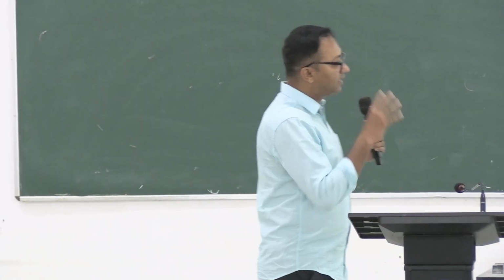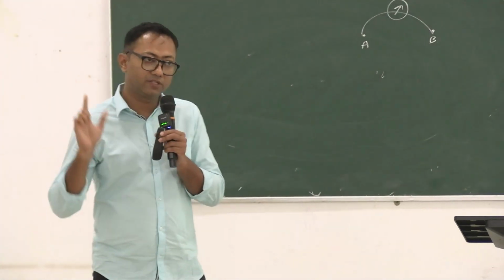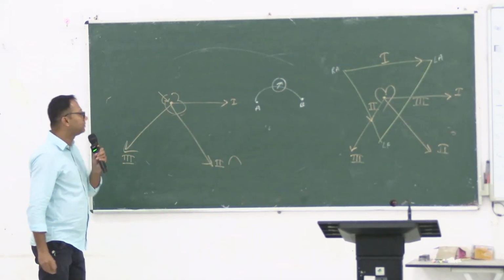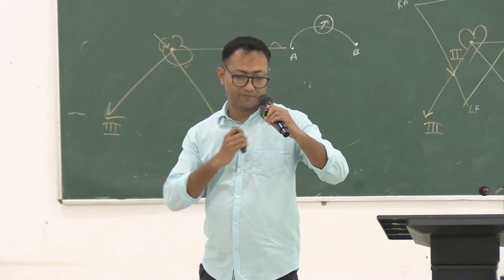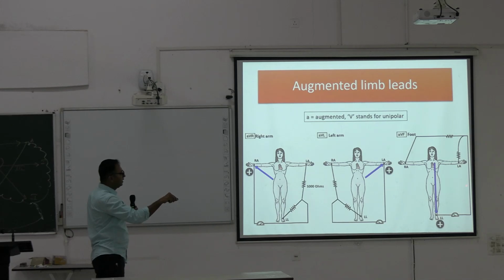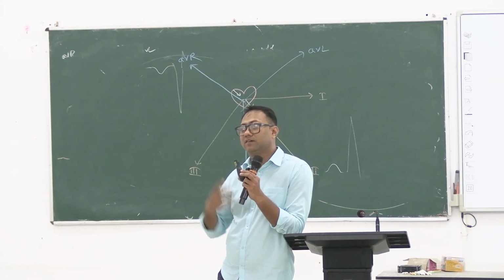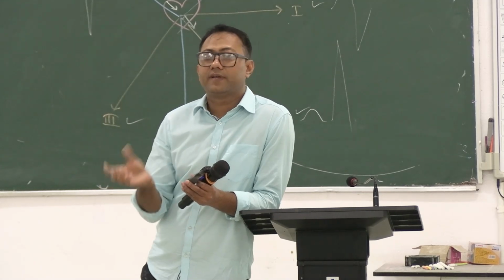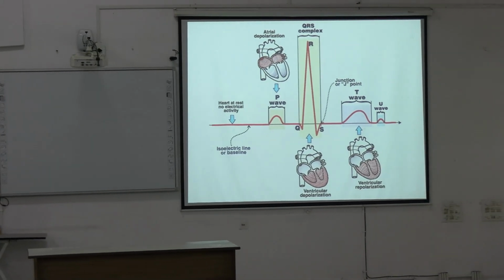Lecture On Mastering ECG Interpretation: Leads, Vectors, and Waves Explained | MBBS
This video provides a deep dive into the fundamentals of ECG interpretation, covering:

ECG Basics: Understand the electrical activity of the heart, depolarization and repolarization waves, and how they translate into ECG deflections.
Lead Systems: Explore the 12-lead ECG system, including bipolar and unipolar limb leads (Lead I, II, III, aVR, aVL, aVF), and precordial chest leads (V1-V6). Learn their placement, orientation, and how they capture different electrical views of the heart.
Vector Analysis: Visualize the heart's electrical activity as vectors and learn how their direction and magnitude influence ECG waveforms.
Waveform Interpretation: Decipher the meaning behind P waves, QRS complexes, T waves, and U waves. Discover the underlying physiological events associated with each waveform.
ECG Paper and Measurement: Learn how to analyze ECG paper, calculate heart rate, measure intervals (PR interval, QT interval), and identify key segments (ST segment).
Plus:

Interactive Explanations: Engage with clear diagrams, real-time ECG simulations, and practical examples to solidify your understanding.
Clinical Relevance: Connect ECG findings to common cardiac conditions and disease states (mentioned in previous videos).
Exam Preparation: Equip yourself with the essential knowledge for your MBBS cardiology exams.

On: PHYSIOLOGY by Dr. Ayan Goswami
(MBBS Batch: 2024-25)
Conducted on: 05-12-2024